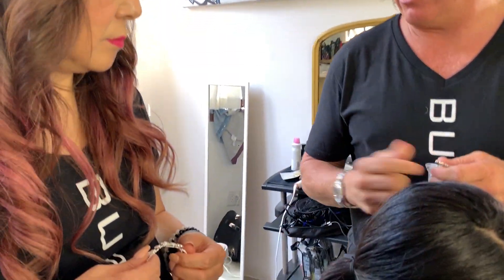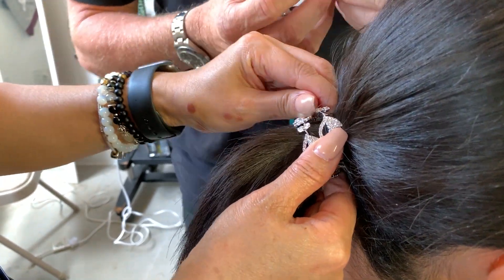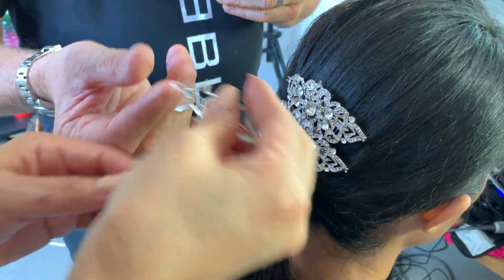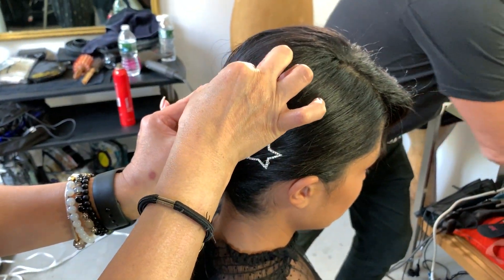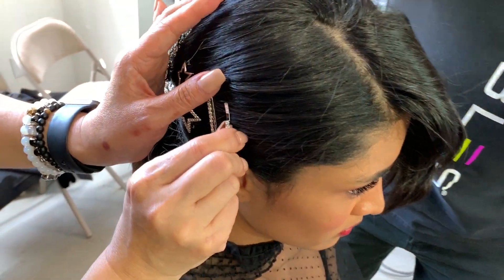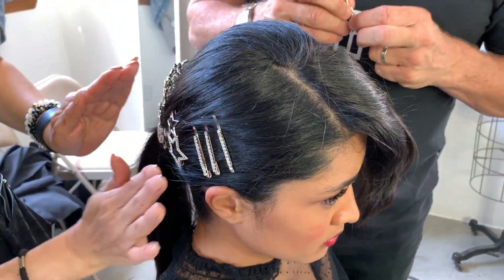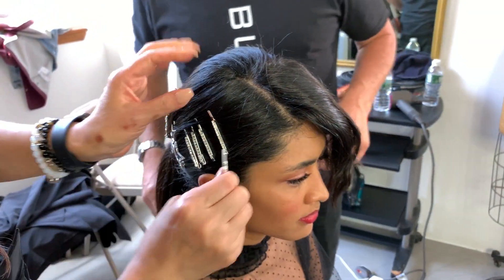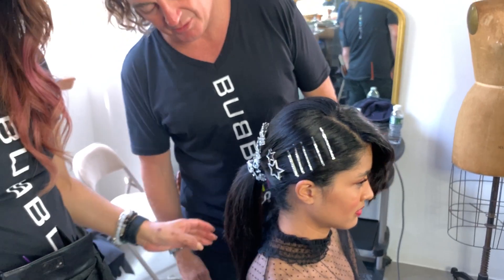HAIR TUTORIAL: How To Properly Use Accessories To Decorate Hair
Rodney Cutler and Sharon So demo how to properly use accessories to decorate the hair. The 2 were working behind the scenes for the Bubbles Salons F/W 2019 collection.